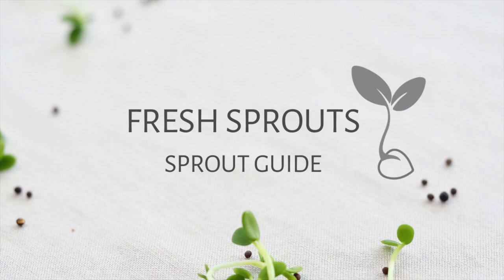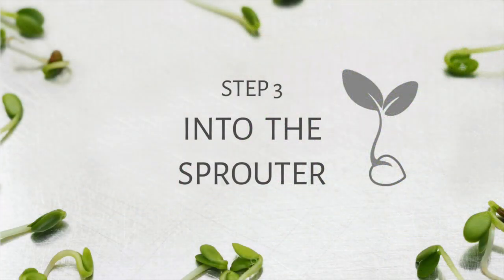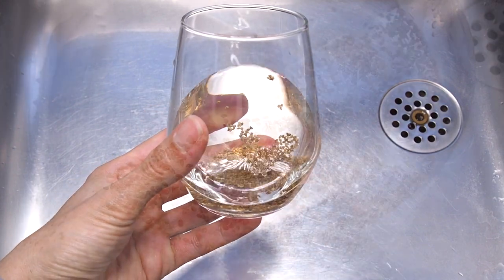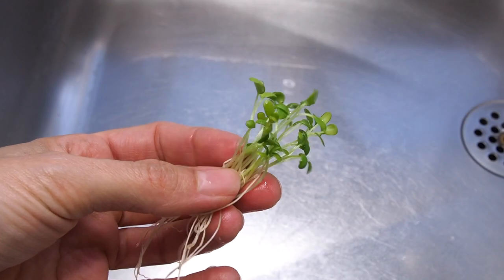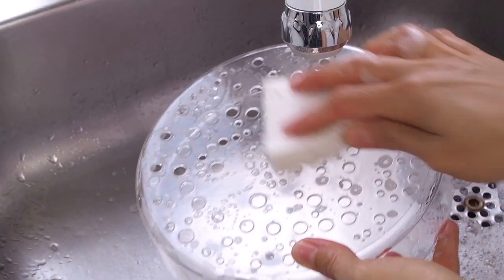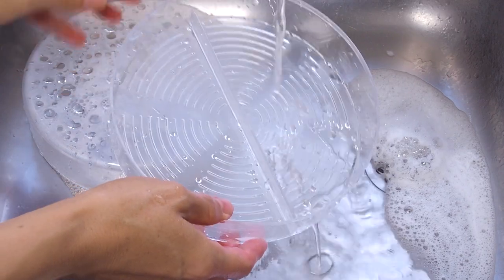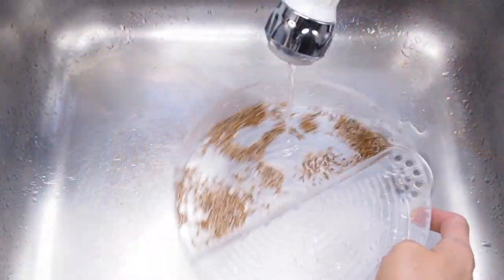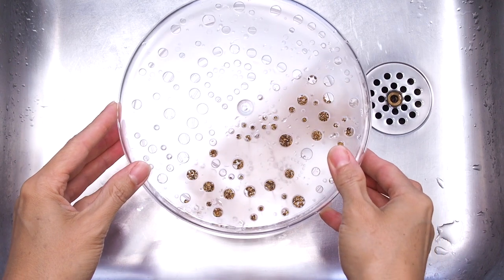Step 3 Into the Sprouter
Step 3 in the sprout guide by FRESH SPROUTS.
Find the full guide inkl products for your own sprouting

Step 3 explains how you pour the soaked sprouting seeds into your sprouter, so they can start their germination.

ABOUT
FRESH SPROUTS is a Danish company owned by In this video Miriam Sommer. FRESH SPROUTS consist of this channel on YouTube, a blog and a webshop. I share tips for your cultivation of sprouts and microgreens in your own kitchen all year in any climate.

VOICE
The narrative voice is by Molly Gavin. You can hire her via Fiverr under her profile name: mollygavin615.